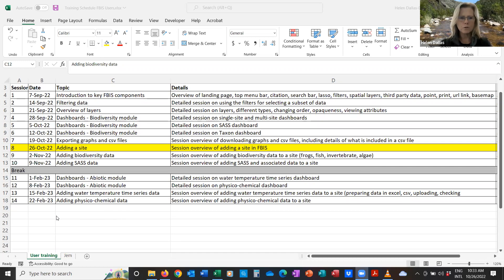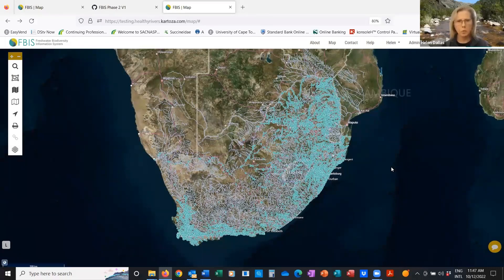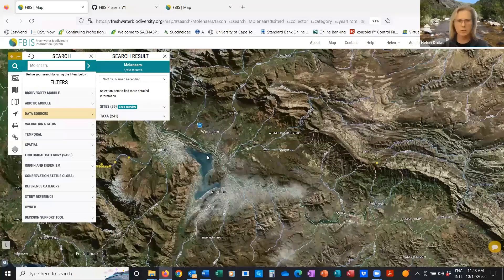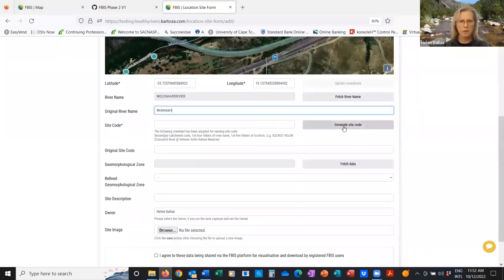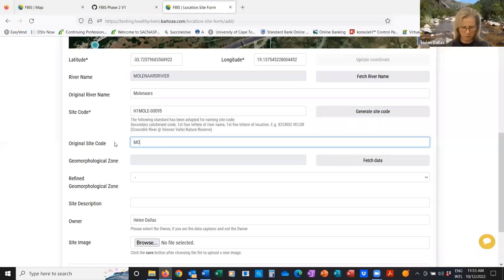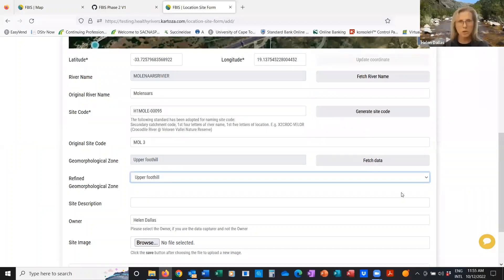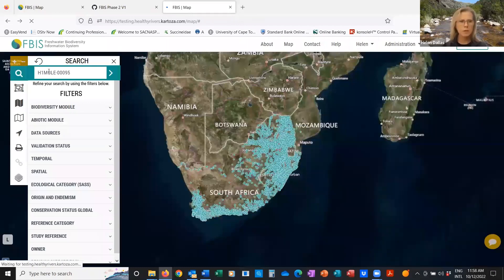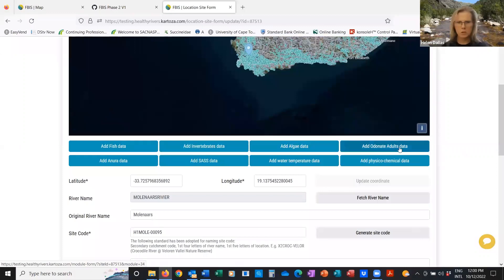FBIS Training Session 8 - Adding a Site